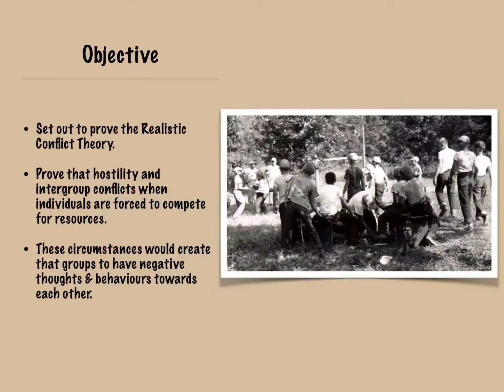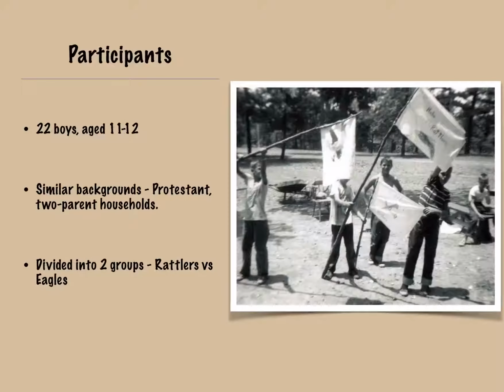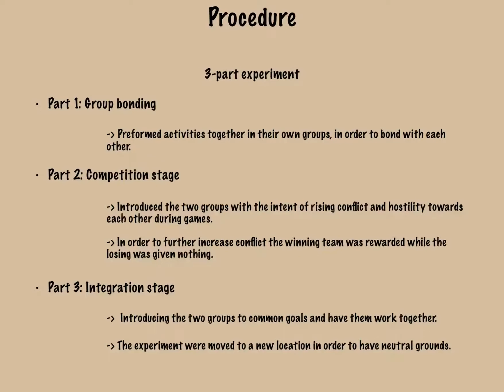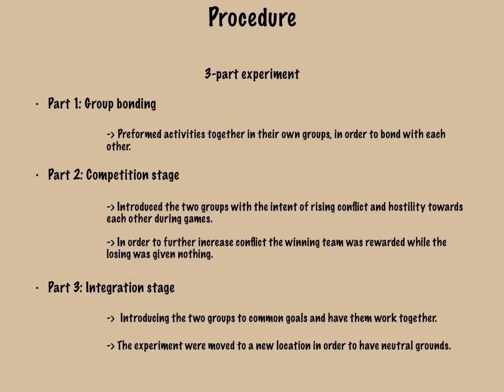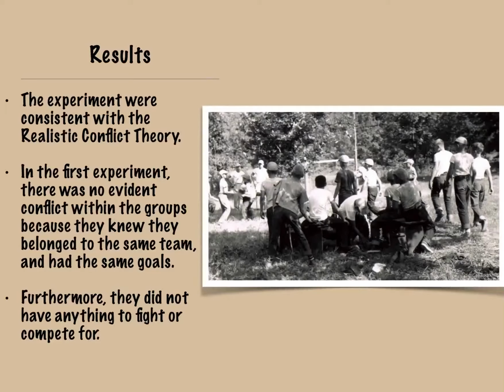Robbers Cave - Student summary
Hi everyone, Lova here!
Thank you all so much for watching and I hope you learned something!(:
Here are some links to sites explaining the study in more depths: